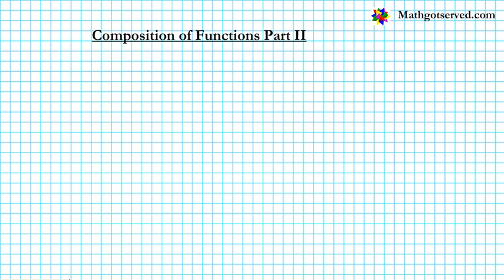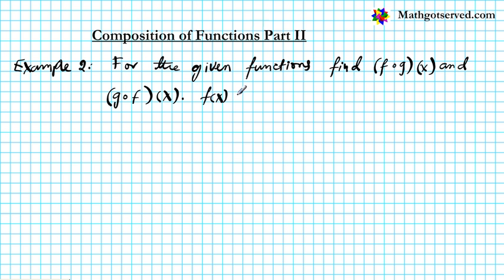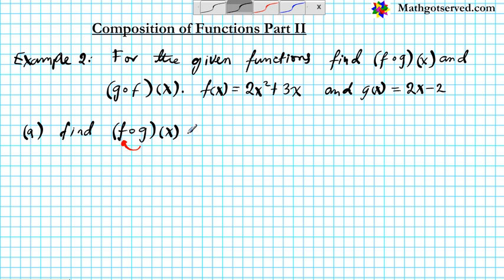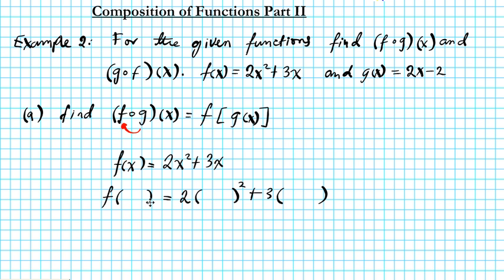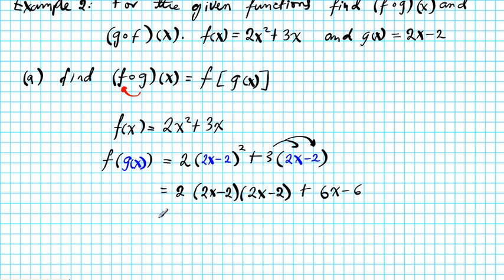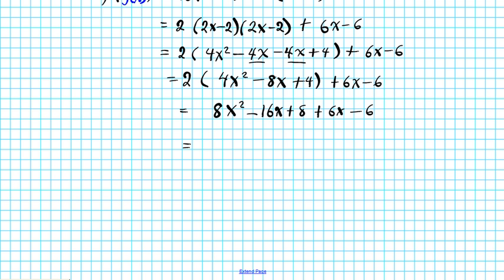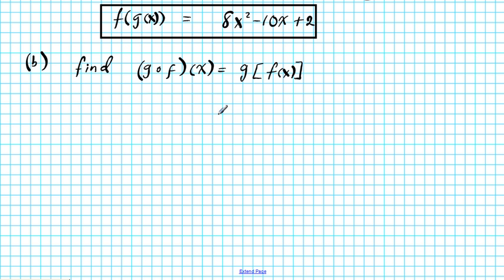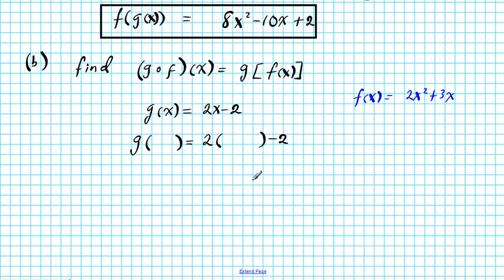composition of functions part II